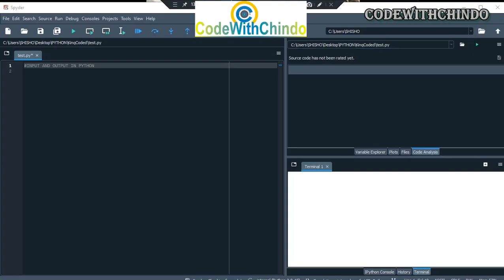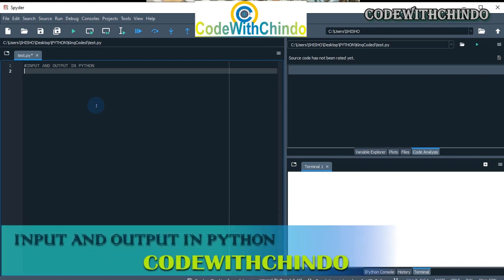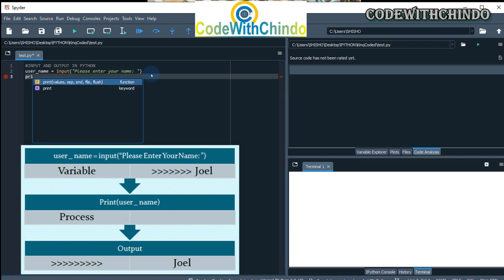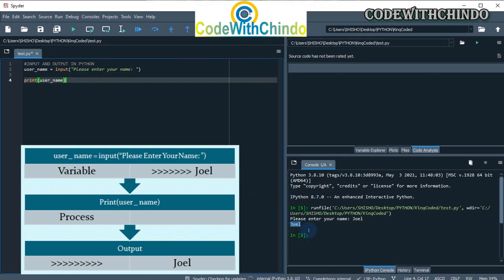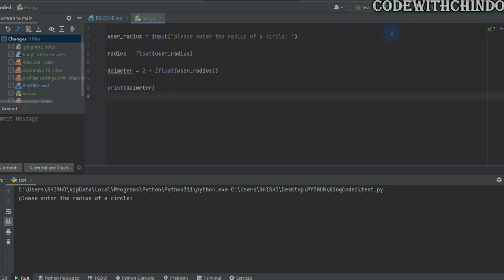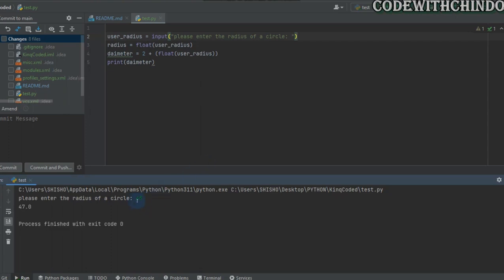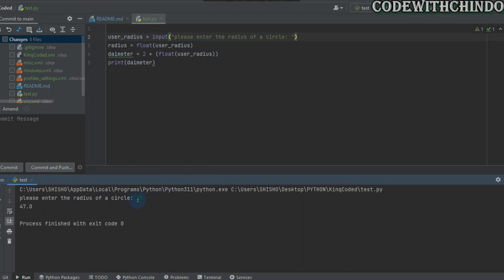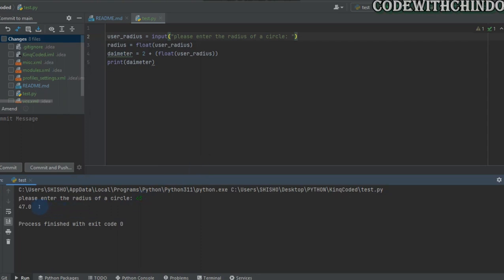Input and output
The essential of input and output in python program. How to use input, prompt to get data from the user